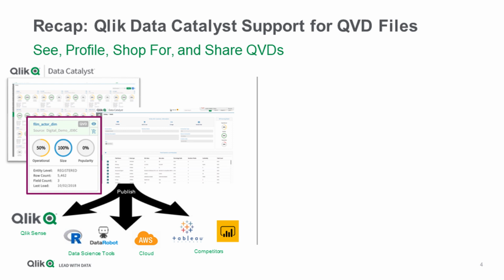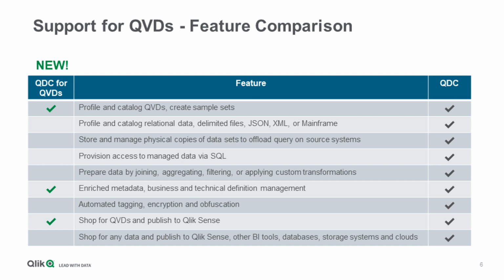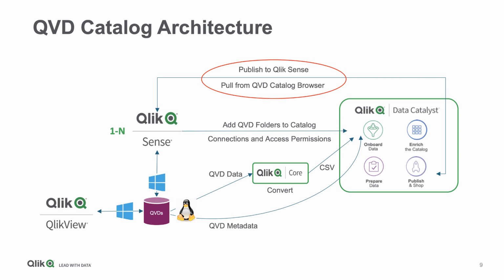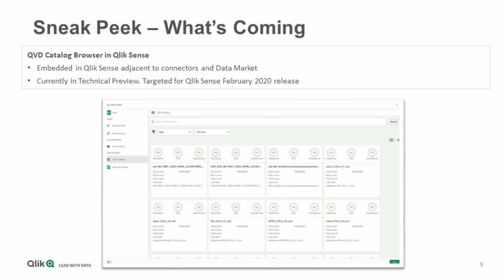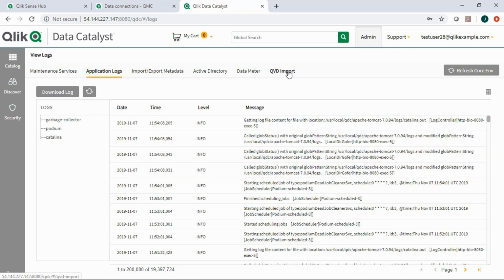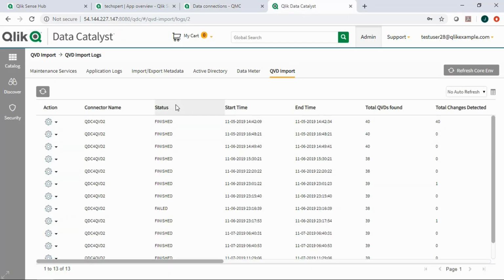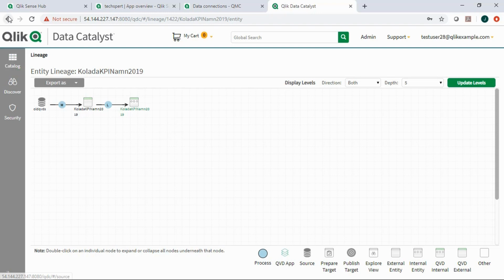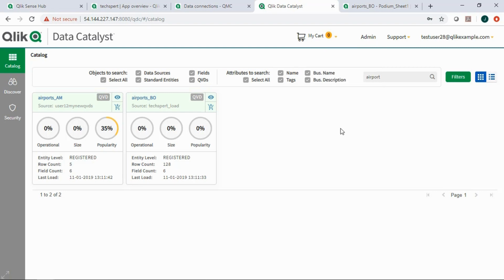STT - Exploring Qlik Data Catalyst for QVDs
This video addresses the following:
- What Qlik Data Catalyst for QVDs can do
- How it works
- Live demonstration
- What to do if things go wrong